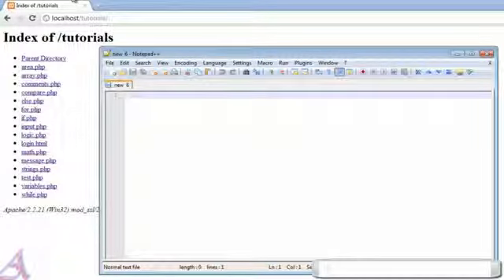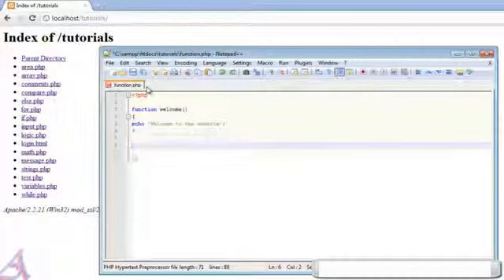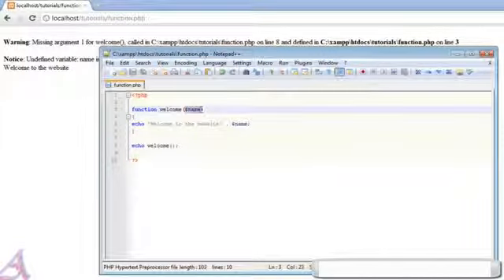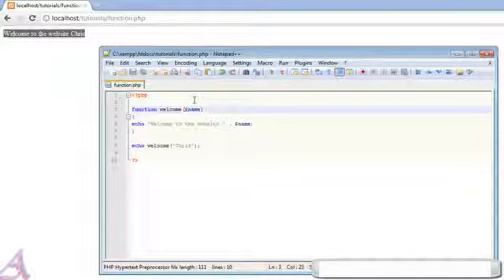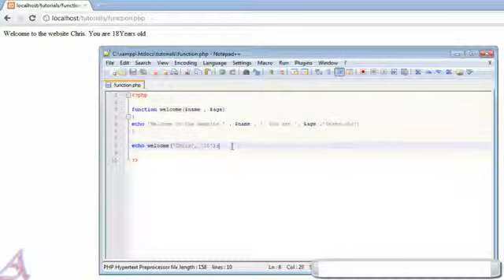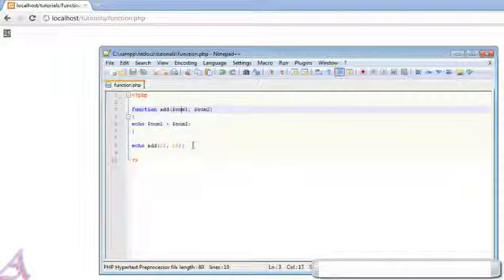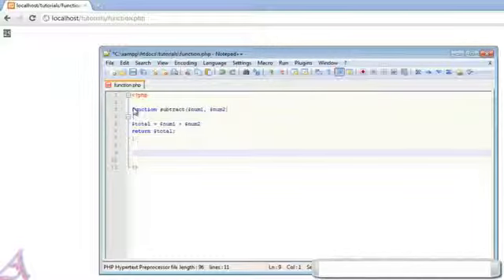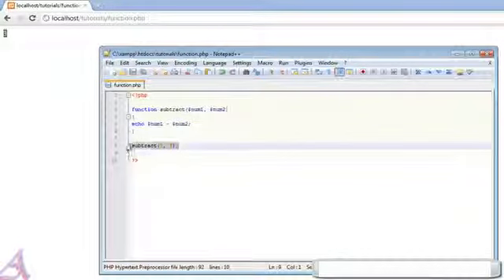PHP Tutorial 18 Functions PHP For Beginners